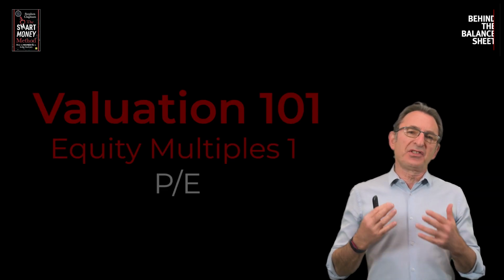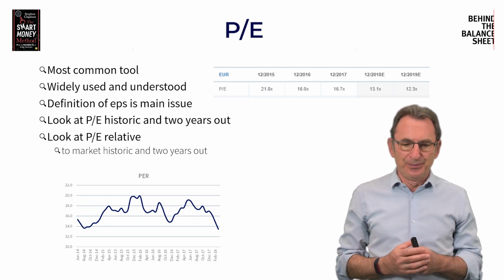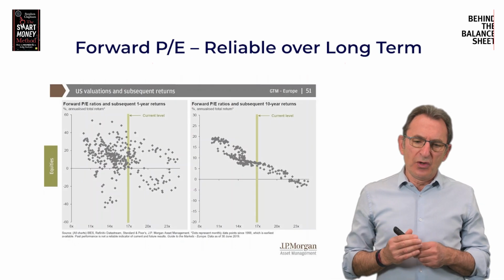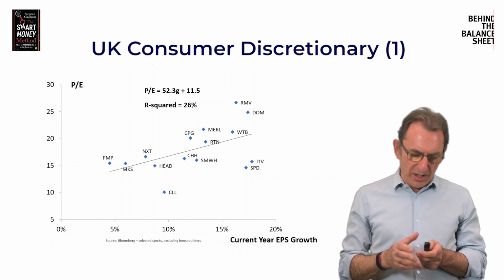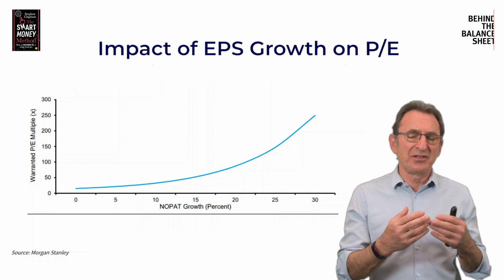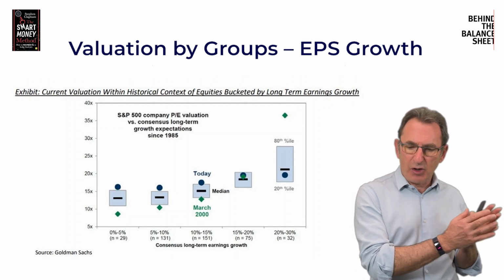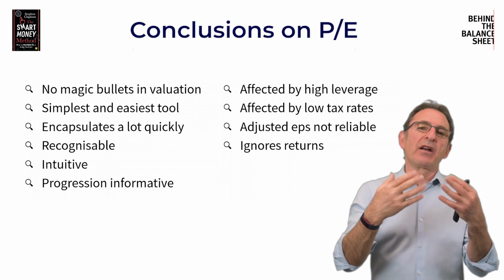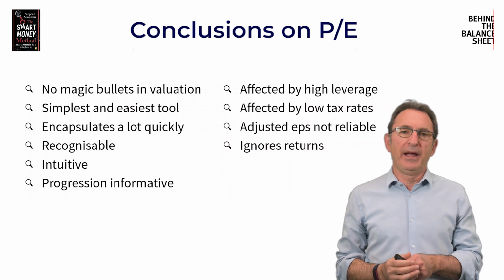Equity valuation multiples 1: P/E Ratio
In this video, look at why the P/E is the most popular valuation tool, and we highlight why it can sometimes be misleading. Cheap companies with low P/Es can damage your wealth.

We also explore the sensitivity of the P/E to growth in earnings and to returns on capital and explain why we never use the P/E in isolation.

You can see this video with helpful additional written explanation in our free training area. (You will need to sign up to get access).

IMPROVE YOUR INVESTING SKILLS

Interested in improving your investing skills – check out our paid courses, delivered by Steve Clapham:

Our most popular course is the Analyst Academy which will take your from a novice to become a proficient investor

OUR FREE CONTENT

DON’T FORGET TO SIGN UP FOR OUR NEWSLETTER (INCLUDED WITH CLUB ACCESS)